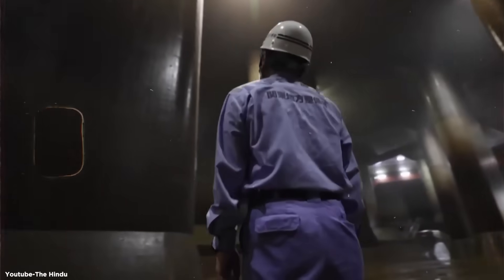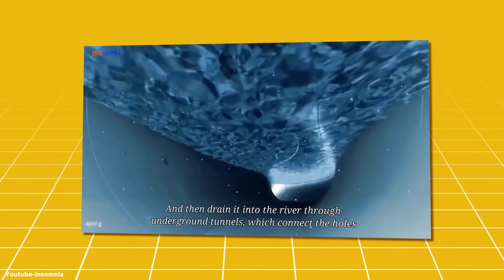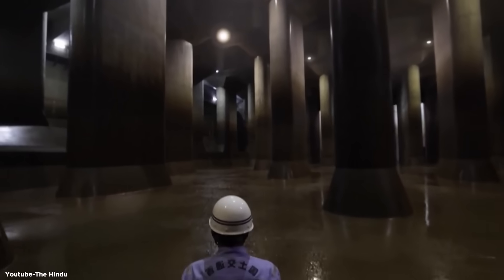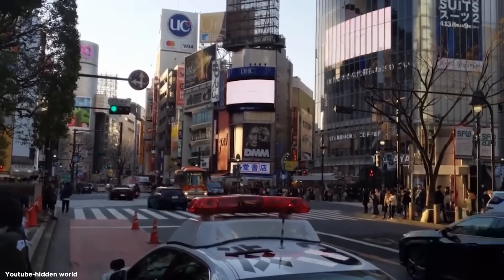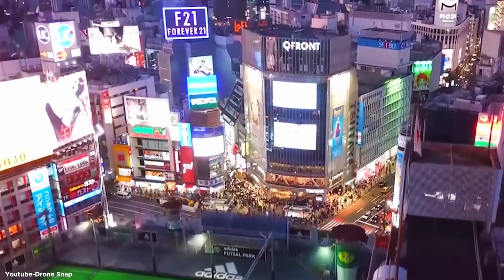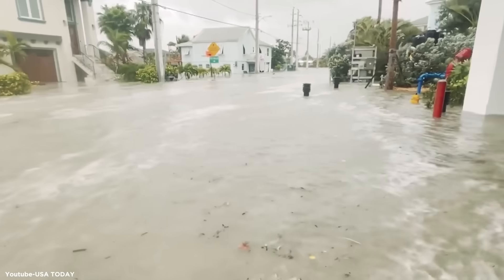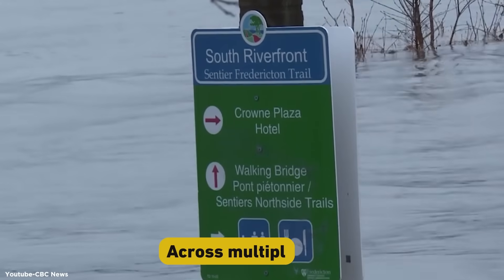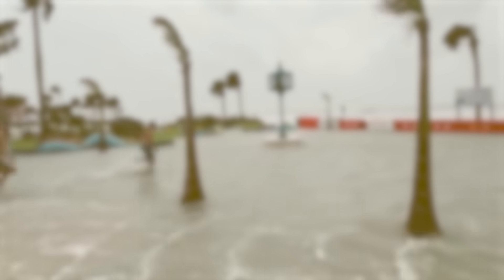How Japan Builds Flood-Proof Cities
Explore how Japan is reshaping cities to handle floods with impressive underground tunnel systems. Discover Tokyo's G-Cans Project, a massive infrastructure designed to divert floodwaters and protect urban areas.

☑️☑️☑️Follow US ☑️☑️☑️